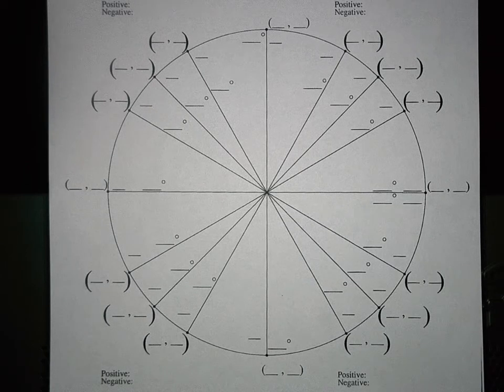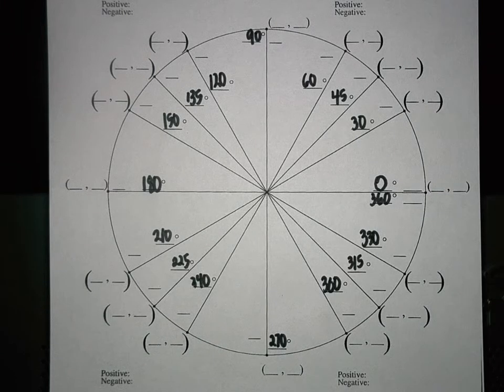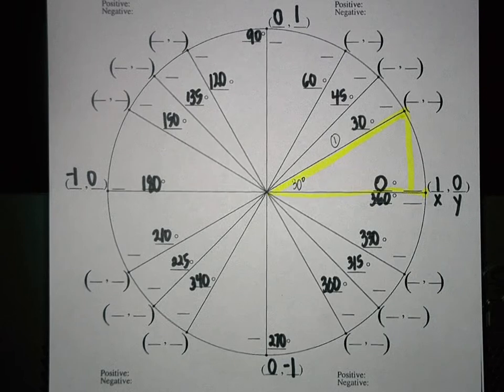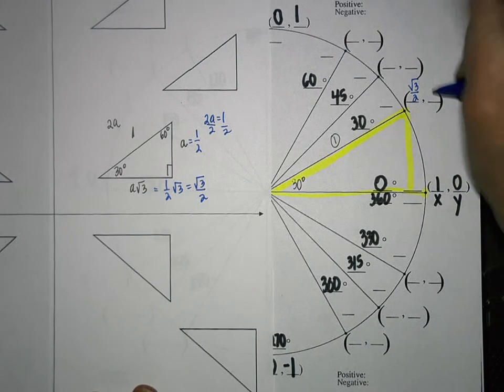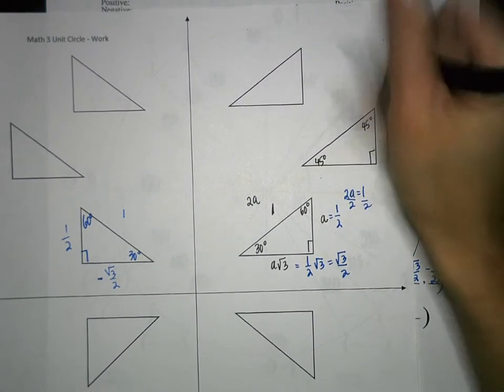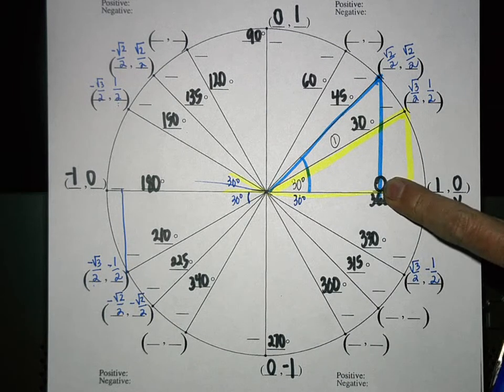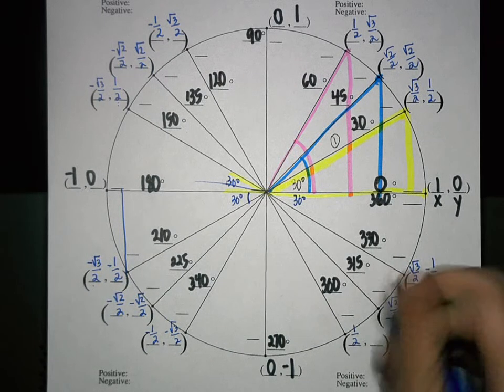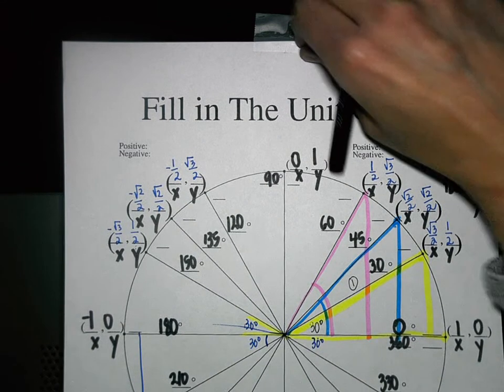Unit Circle Video - Degrees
Learn how to make a unit circle with special right triangles